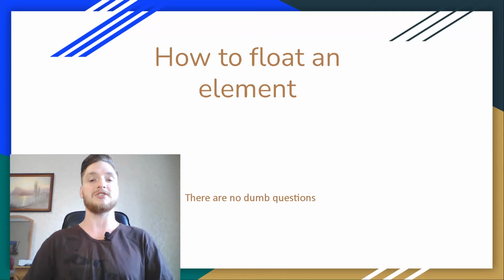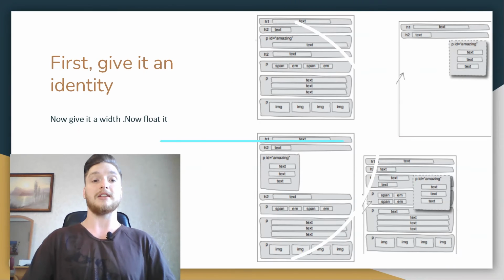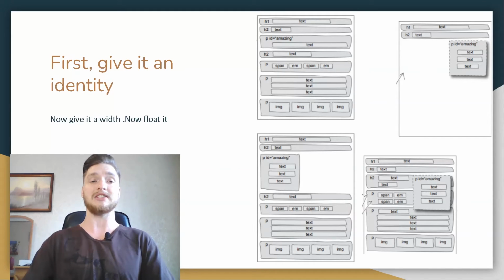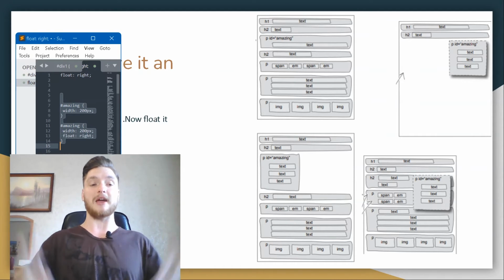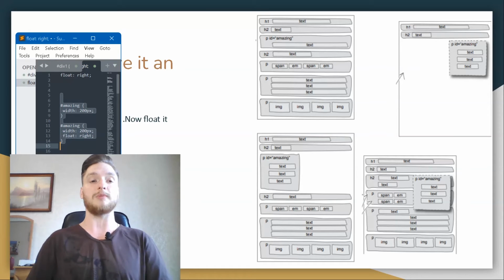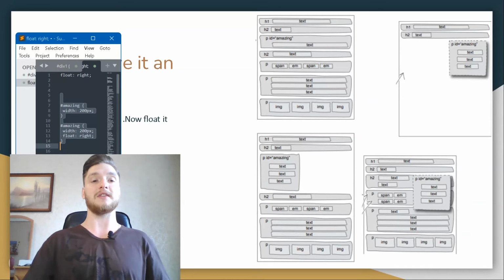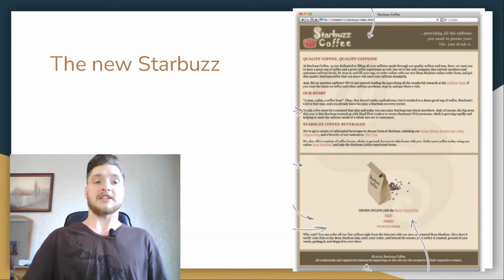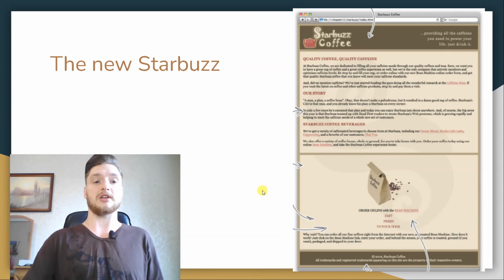Lesson 68. How to float an element. HTML for beginners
In this lesson 68. How to float an element. HTML for beginners, Let’s step through an example of how you get
an element to float, and then we’ll look at what
it does to the flow of the page when you do